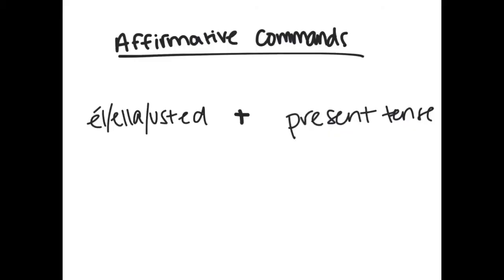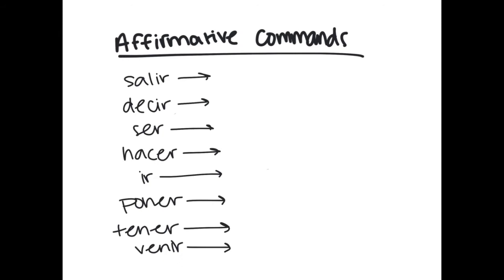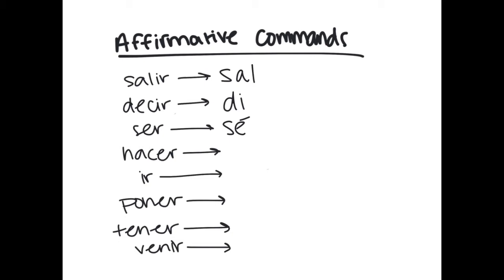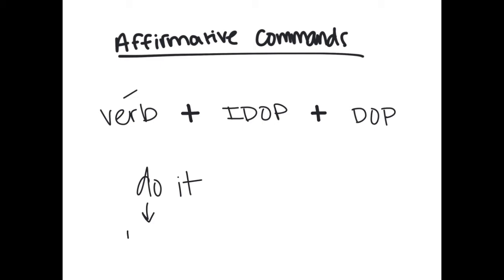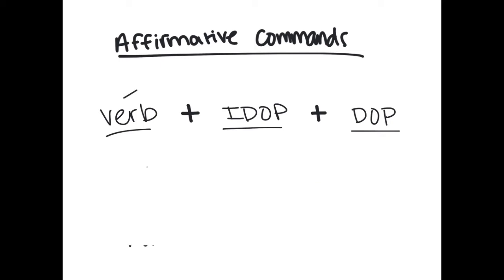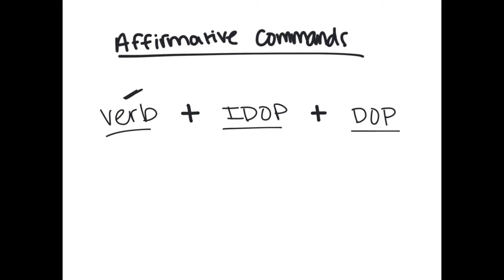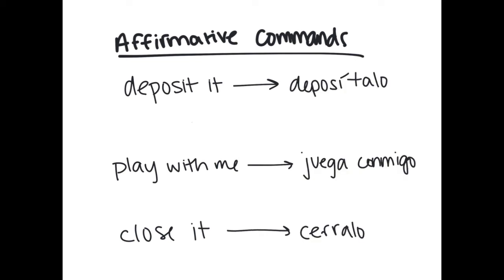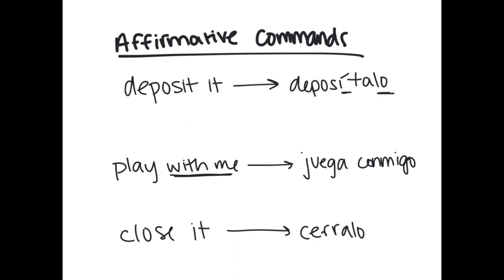SPANISH HOW TO - AFFIRMATIVE INFORMAL COMMANDS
¡Hola! This video is about affirmative informal commands, specifically how to conjugate them, what irregulars there are, and how to use them with pronouns. After this, go check out the other video on negative informal commands! As always, please comment with questions, suggestions, and any other feedback!